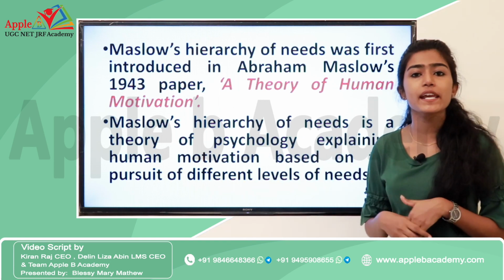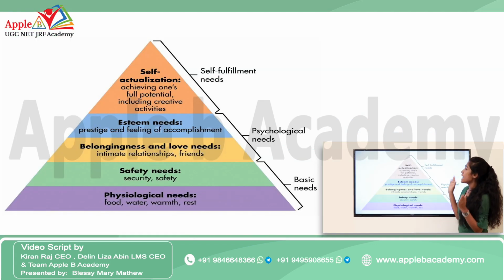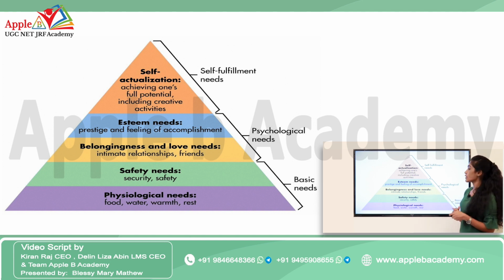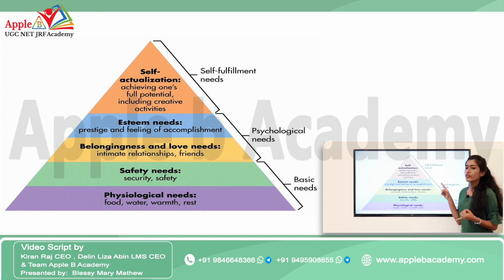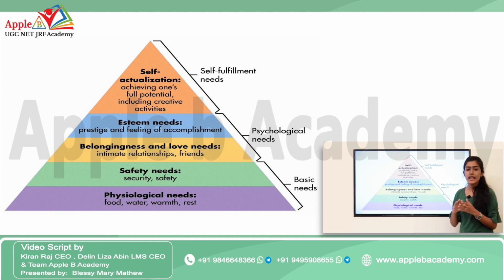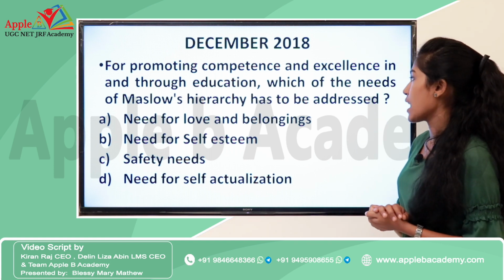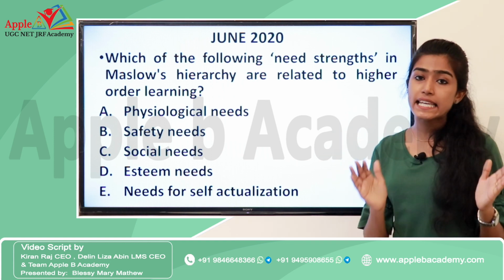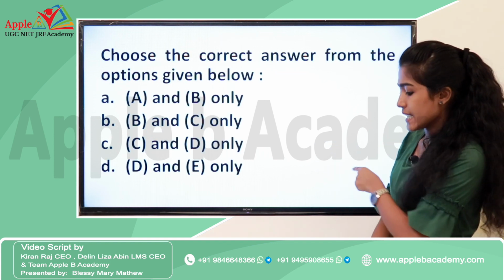NTA UGC NET PAPER I - TEACHING APTITUDE - MASLOW'S HIERARCHY OF NEEDS- NTA PREVIOUS QUESTIONS SOLVED